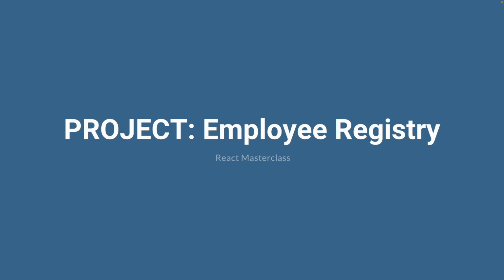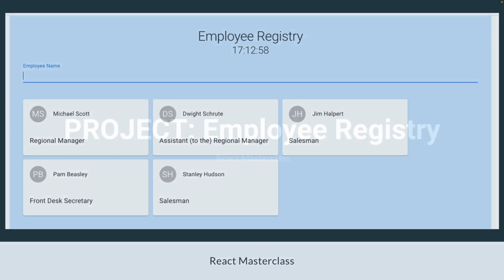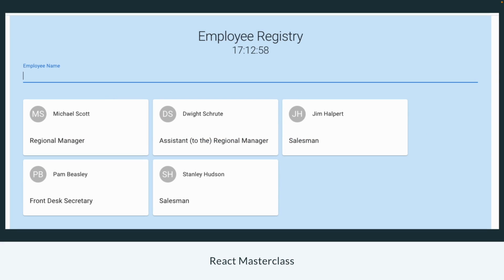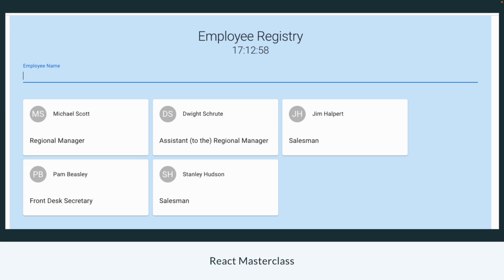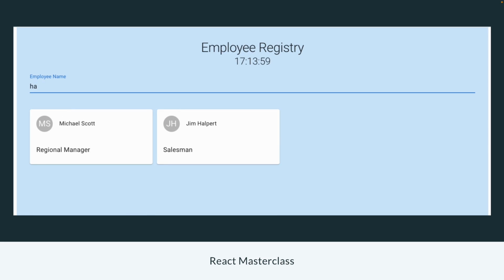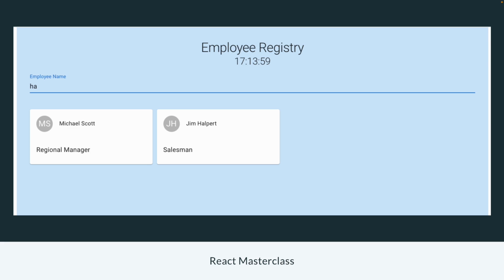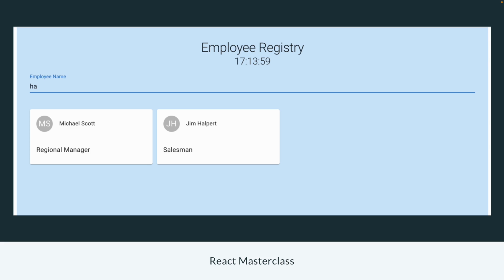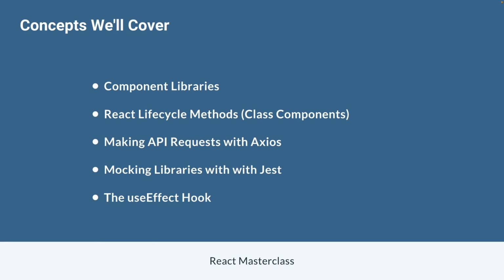React Masterclass #176 - Intro to Employee Registry Project